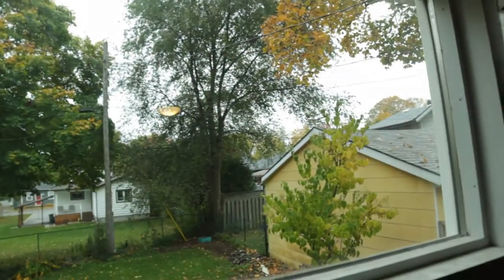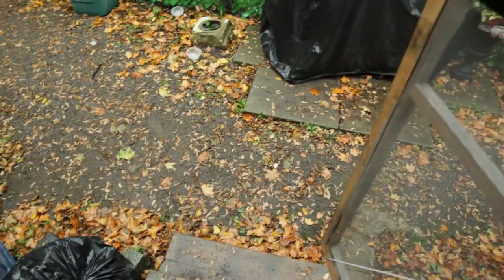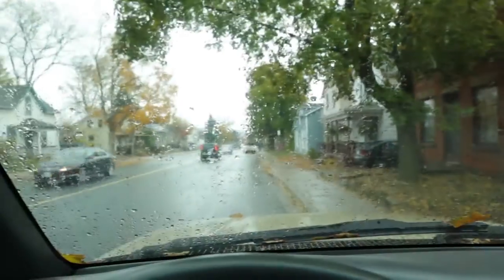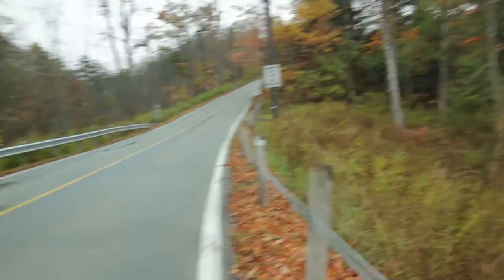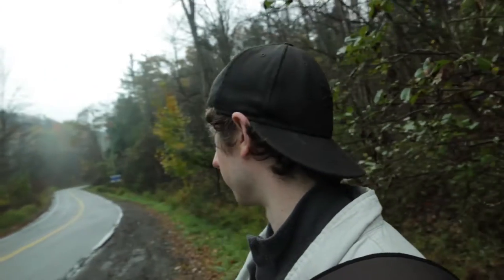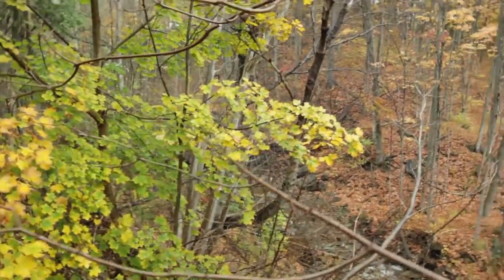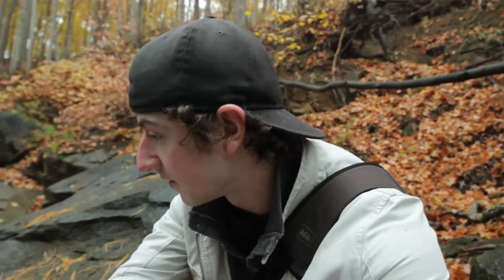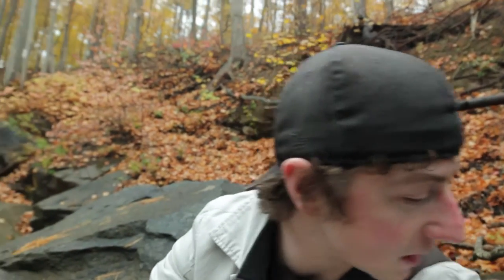Try Not to Smash My New Lens - We're Big Kids